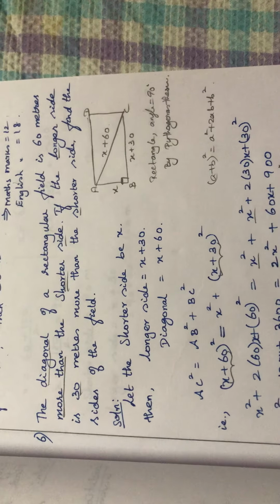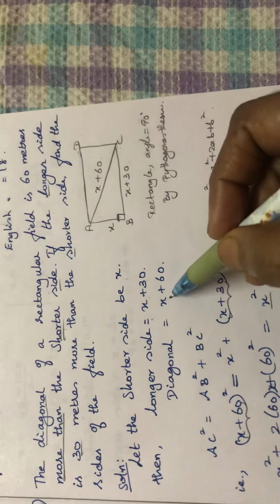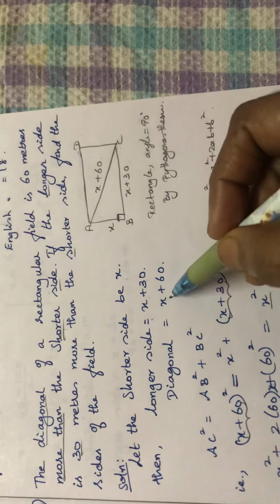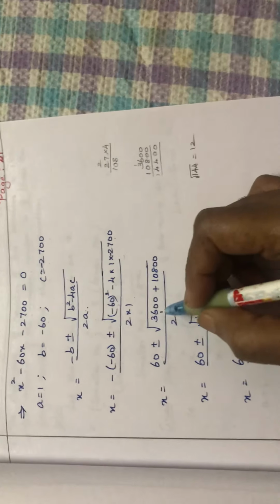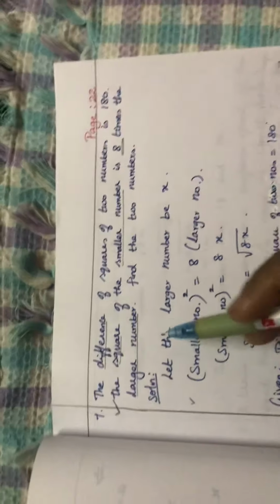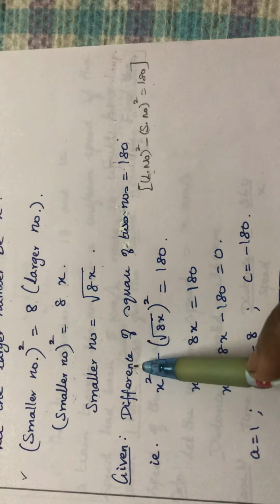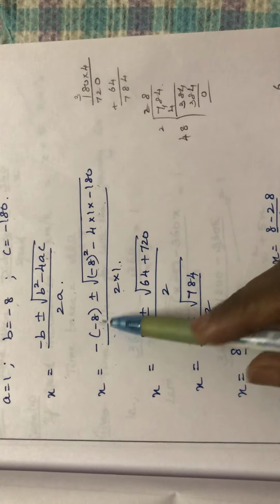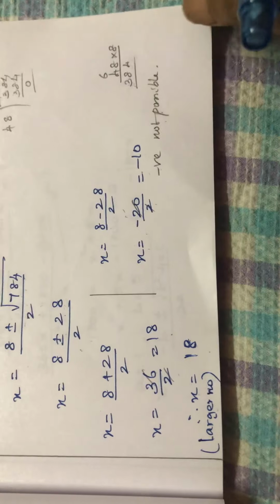Quadratic equation Ex-4.3 sum6, 7 @ 8 Presented by P.Kaleeswari